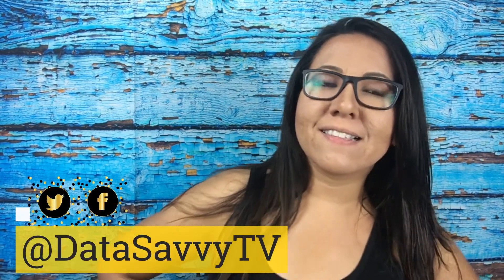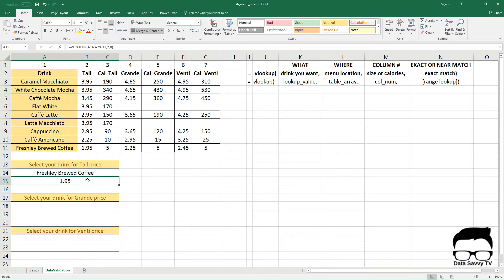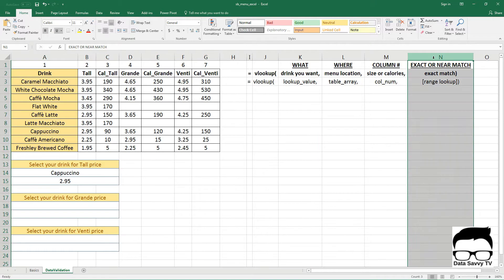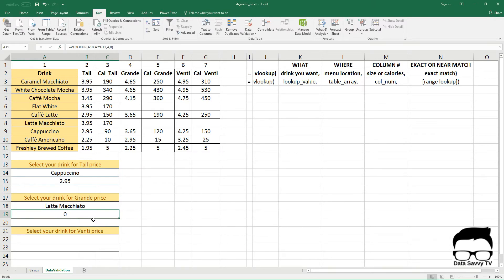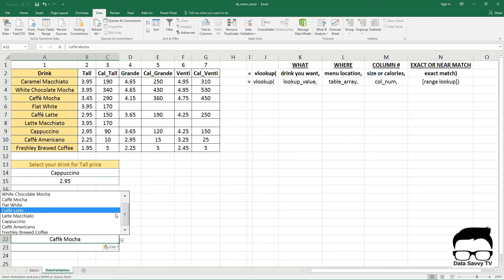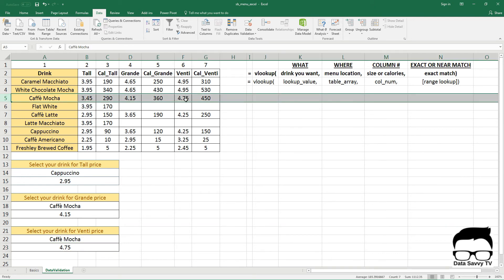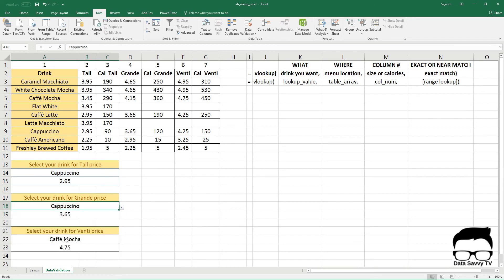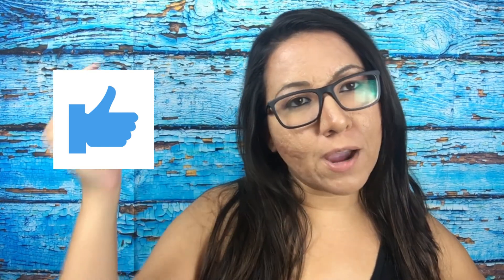Data Validation in Excel - Create a drop down list with VLOOKUP (VLOOKUP Tutorial Series)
Learn how to make a drop down list using data validation in Excel. Combine Excel data validation with VLOOKUP to change the price of a coffee beverage with just a click of a button! Includes steps for using data validation to create a drop down list and how to use VLOOKUP in Excel.

Time-Code (Clickable):
0:00 Intro to Data Validation with VLOOKUP
0:29 Intro to channel
0:58 Data Validation & VLOOKUP used together (example)
1:54 Brief explanation of VLOOKUP
2:50 Data validation steps
4:22 VLOOKUP steps with Data Validation Drop-Down as lookup value
6:00 Data validation step repeated
6:48 Vlookup steps with Data Validation drop-down as lookup value repeated
8:16 Change drop-down selection and watch values change
8:40 Summary of Data Validation & VLOOKUP
8:57 Thanks for watching and additional videos to check out :)

Data Savvy TV Social Media links on my main page (check the banner in the top right corner):

About this video:

Create a drop down list in Excel while using the power of VLOOKUP to dynamically update your returned result! Learn how to create a drop down menu in Excel and how to do a VLOOKUP formula together.

About Data Savvy TV:

With the number of analytics jobs growing faster than the available talent, it is becoming increasingly important to provide accessible advice to anyone wanting to become a data analytics professional.

This channel's mission is to empower others with knowledge and resources to become data analytics professional while building a community around learning these skills and collaborating with others from beginners to experts. It's an extremely supportive community in real life, and here this channel serves as a platform to create that community online.

About Data Savvy TV Creator, Vanessa Ynzunza:

Data Savvy TV was created by Vanessa when she found a growing gap in addressing the needs of beginners in the data analytics space. Vanessa is a Data Science & Analytics professional with a background in databases, marketing, and business intelligence. Vanessa is a currently a full-time BI (business intelligence)/database developer, recent Masters/graduate student, and digital entrepreneur. You can learn more about Vanessa on LinkedIn

Affiliate Link Notice: This video and description contain affiliate links, which means that if you click on one of the product links, I’ll receive a small commission at no extra cost to you. Thank you for the support!